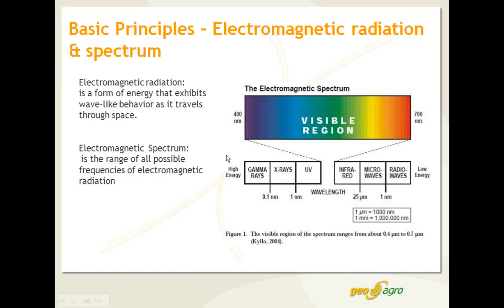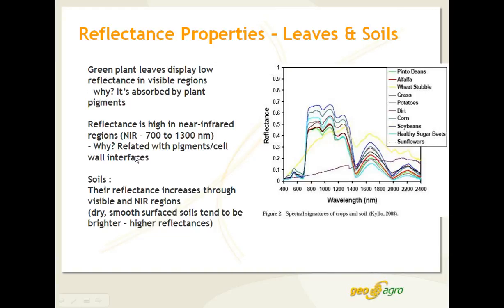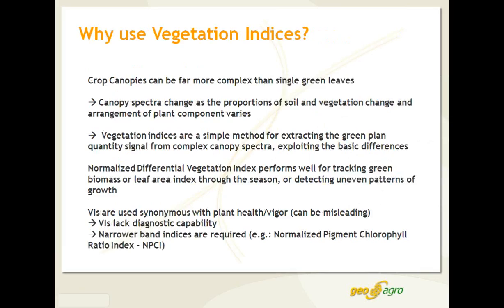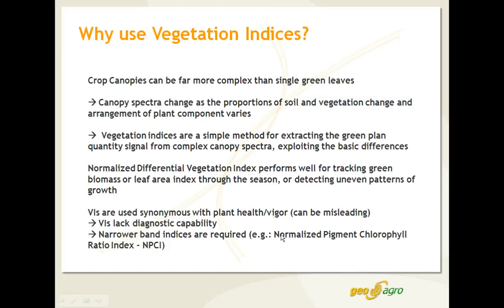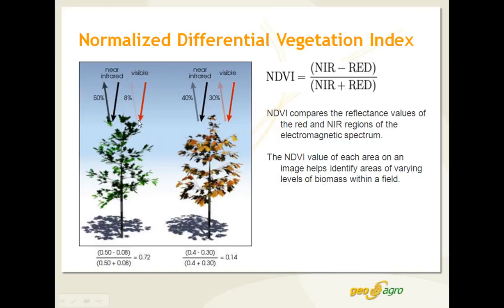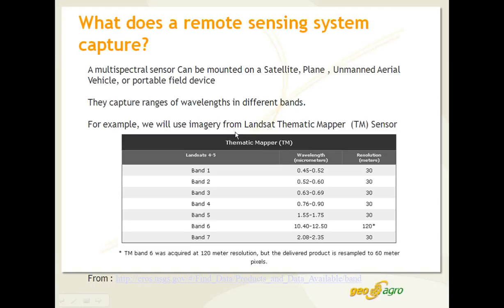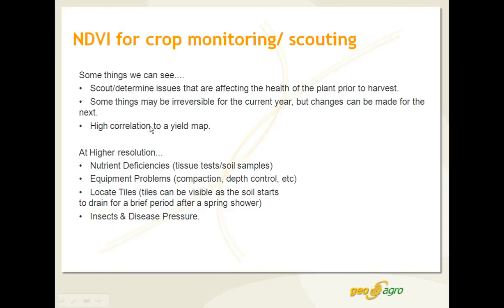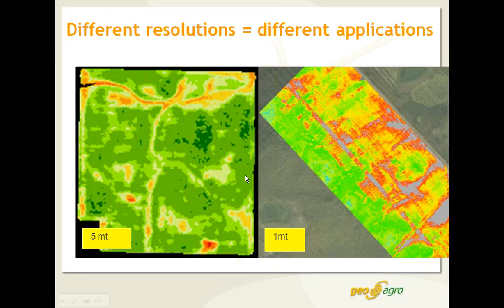2011 11 30 14 01 Webinar Series Applications of Remote Sensing for Crop Management part6